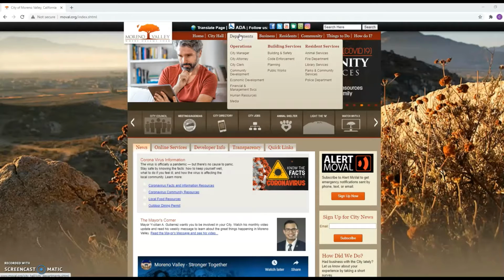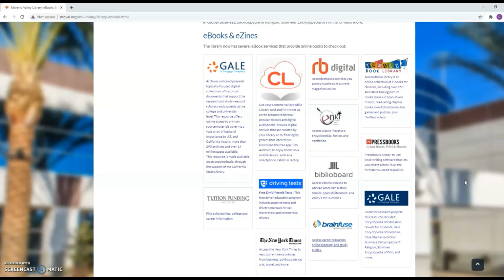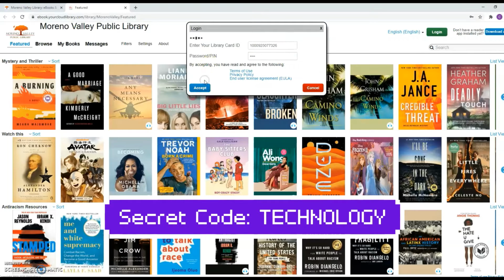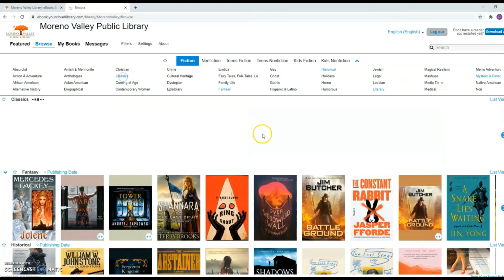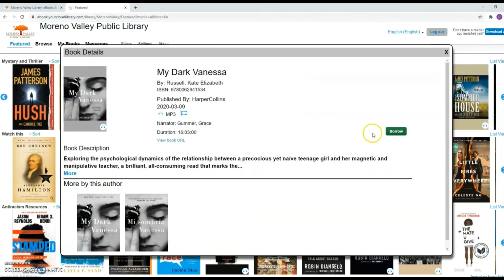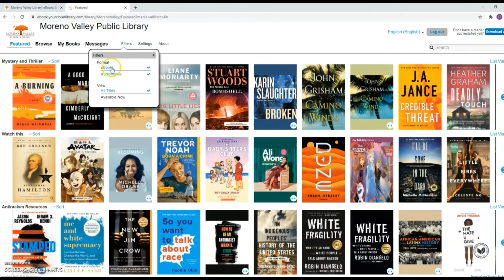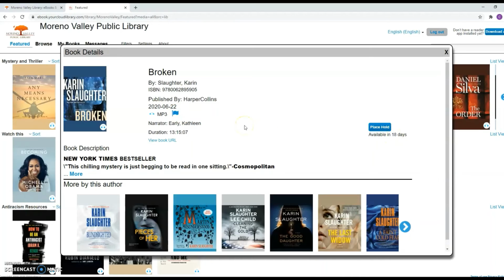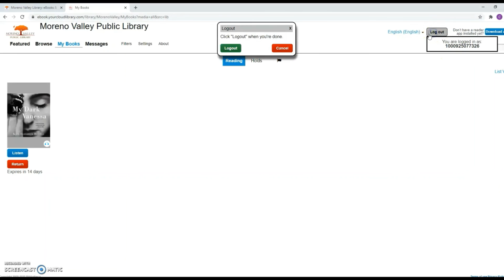Tech Demo: CloudLibrary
This week for our Technology Demonstration Program, we will showcasing one of Moreno Valley Public Library's online resources: Cloud Library. Cloud Library can be used to download audiobooks and ebooks for free!